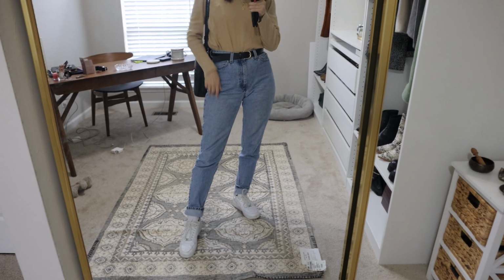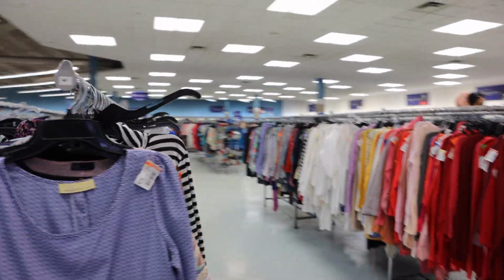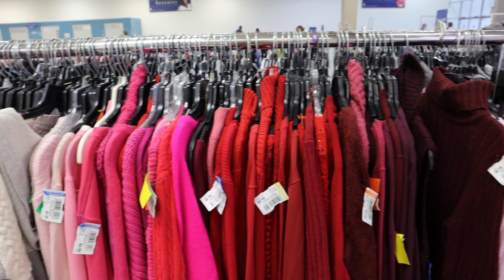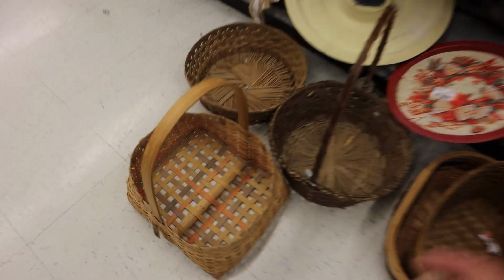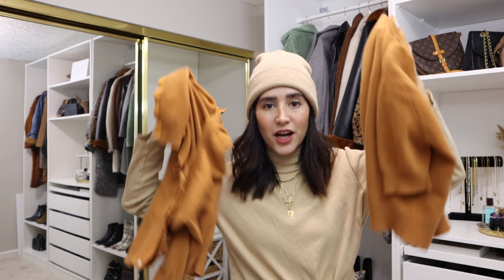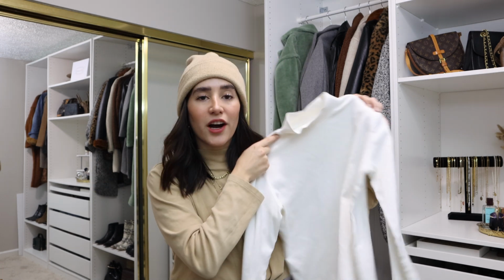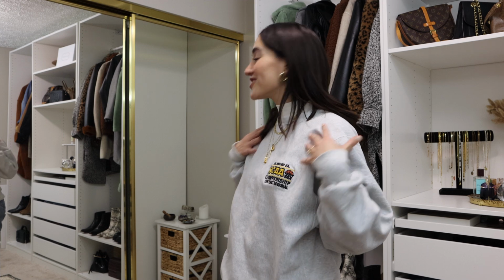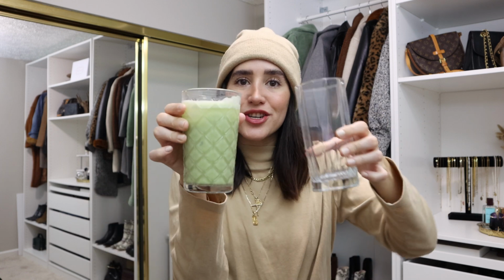pov: you're thrifting for winter essentials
hiiii! it's been about a month since i went thrifting, wow! so here's another come thrift with me video, hope you enjoy it!
xx- ana
☆ MY HOLIDAY GIFT GUIDES!

☆ LET'S BE FRIENDS!